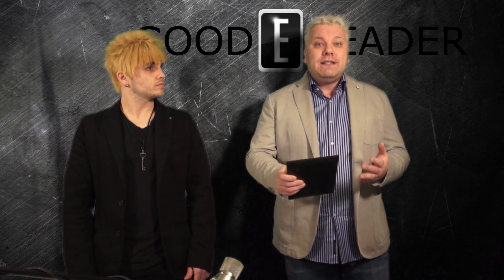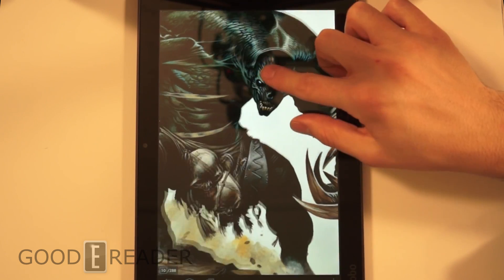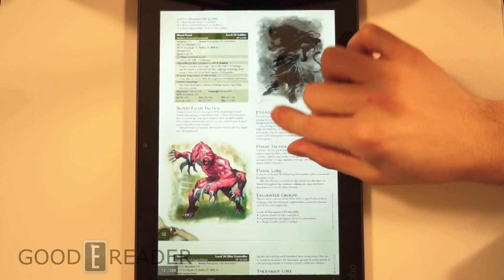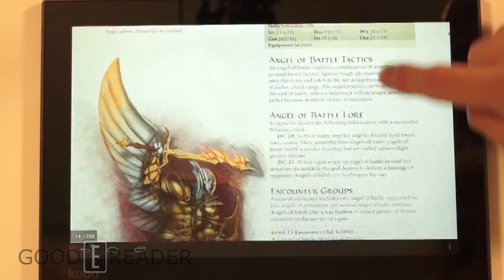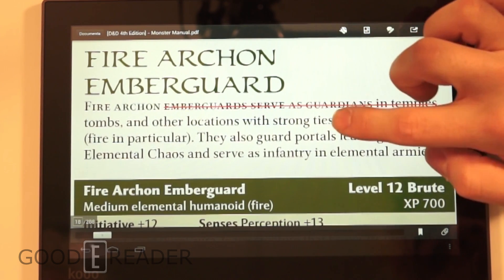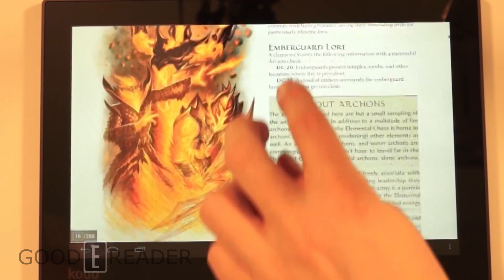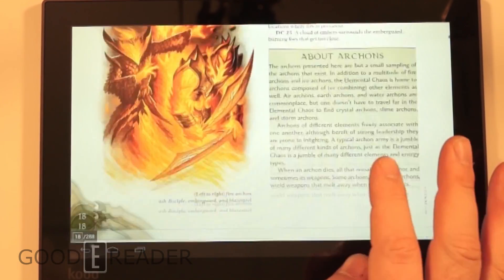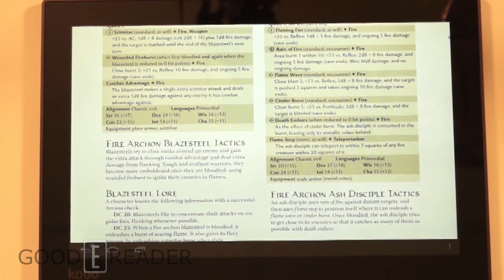Kobo Arc 10 HD PDF Experience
We are pleased to show you the PDF experience on the Kobo Arc 10HD tablet. See how it handles it on this high resolution, very large screen.